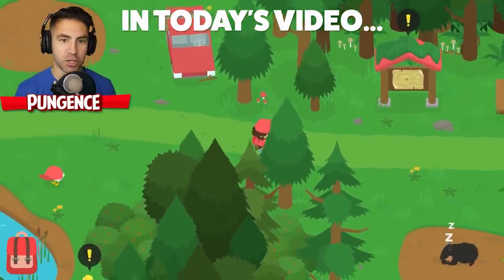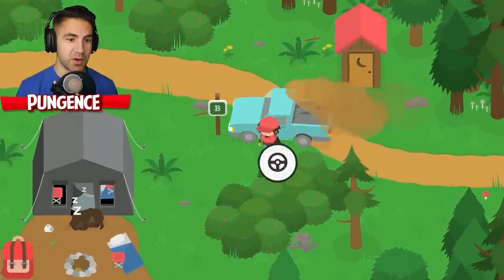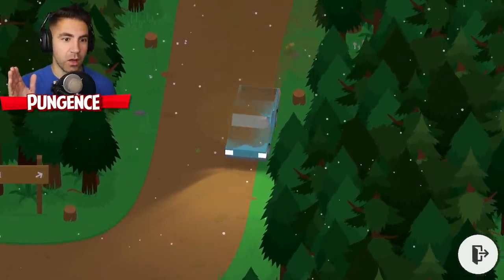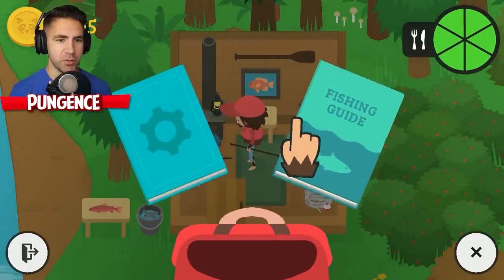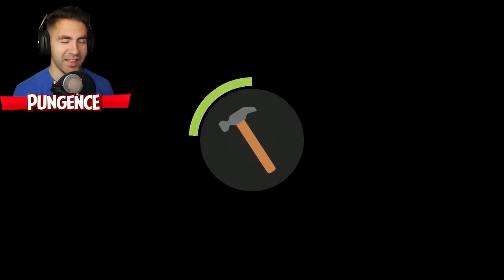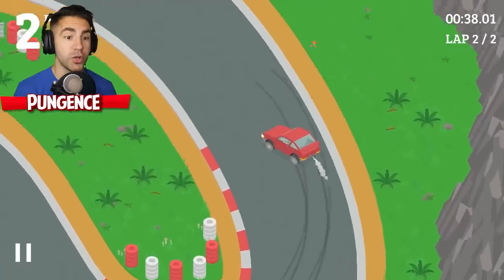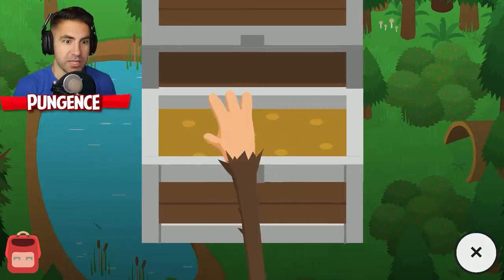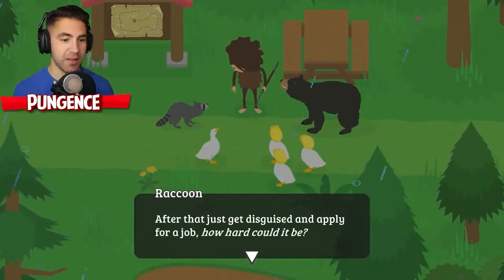SASQUATCH FINDS THE SECRET TREASURE - Sneaky Sasquatch Part 7 | Pungence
Sneaky Sasquatch gameplay! Finding the final treasure map piece then digging up the secret treasure chest! Sneaky Sasquatch is a new mobile video game on the Apple Arcade. It's kinda like Untitled Goose Game, but you play as a sasquatch, or big foot, and you steal food from people and try to not get caught by the park ranger! Let's play Sneaky Sasquatch on the Apple TV and find the pieces of the new treasure map!

Description of Sneaky Sasquatch by its developers RAC7 Games:Live the life of a Sasquatch and do regular, everyday Sasquatch stuff like:

- Sneak around campsites
- Disguise yourself in human clothing
- Eat food from unguarded coolers and picnic baskets
- Play a quick 9 holes at the golf course
- Go fishing at the lake
- Cook sausages on an engine block
- Get chased around by the park ranger
- Dig up buried treasure
- Take a driving test and get your driver’s license
- Shred some powder at the ski hill
- Buy, upgrade, and race vehicles at the racetrack
- And more!

I hope you guys enjoyed this Sneaky Sasquatch gameplay! You're awesome! :D